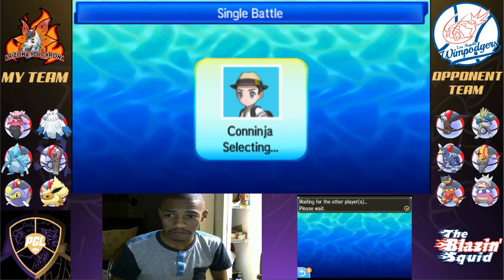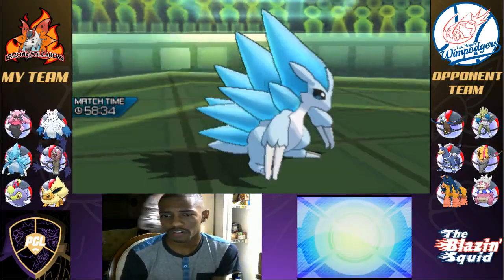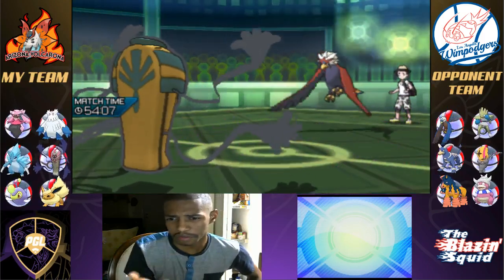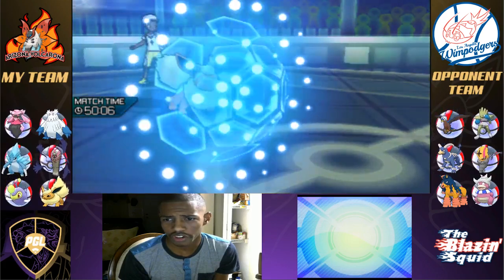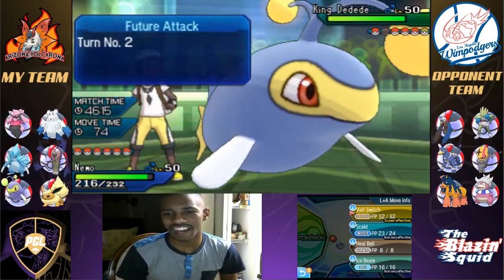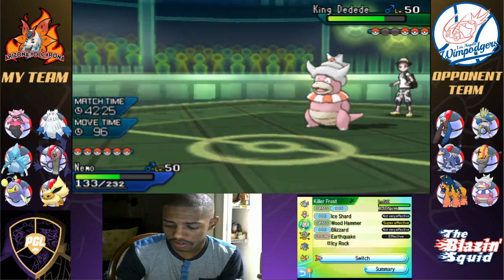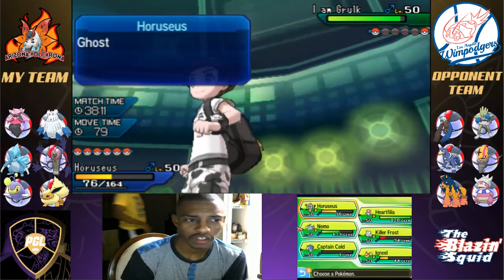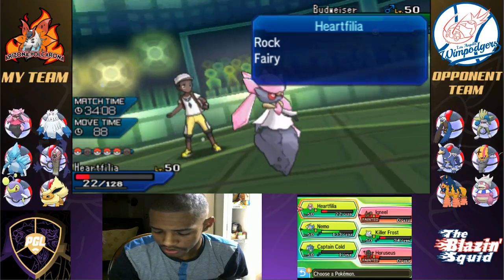PGL NU Season 1 Week 1: Abomasnow is Underrated!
Week 1 on PGL NU Season is finally here. Can our sets work in this new against new opponents.

Super Smash Bros. owned by Nintendo, Sora Ltd., Bandai Namco Games.
Video and it's contents created by The Blazin' Squid,
unless images/music specified in above description.